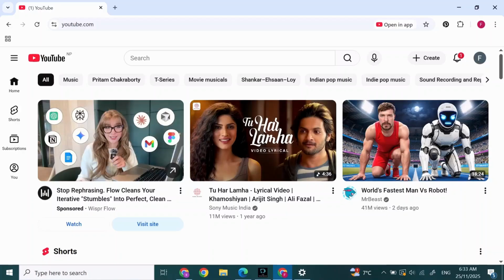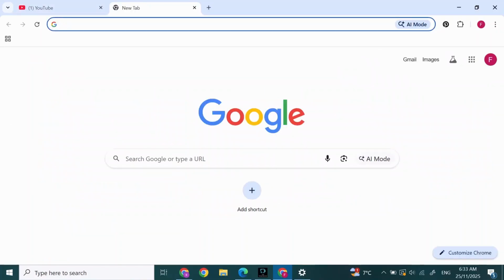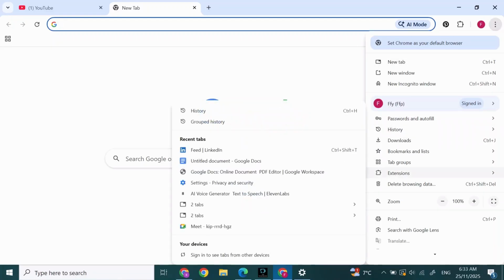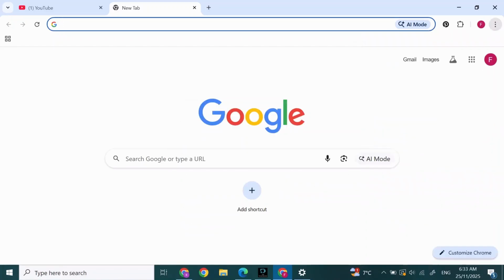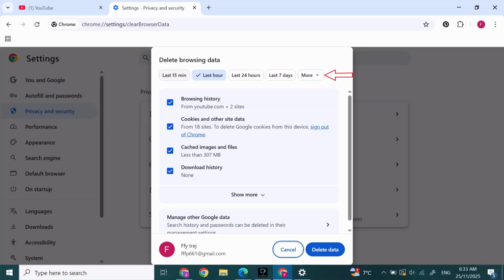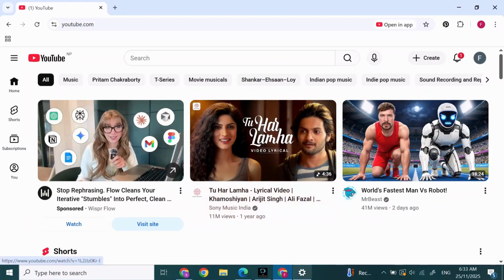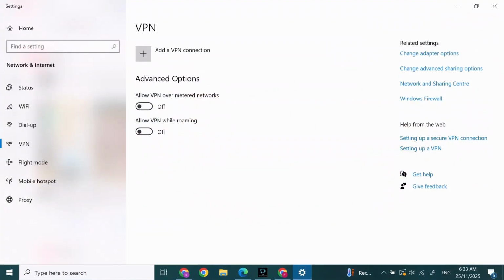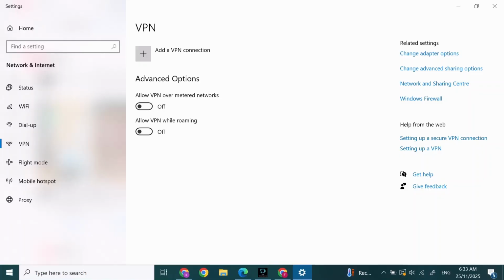How To Fix YouTube Offline Problem Connect To Internet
Welcome to our step-by-step guide on "How To Fix YouTube Offline Problem Connect To Internet"! If you're seeing the YouTube offline error or struggling to connect to the internet while using YouTube, this video is for you. We'll show you how to troubleshoot YouTube offline issues, fix connection problems, and get YouTube working smoothly again on your device. From checking network settings to clearing app cache, these tips will help you resolve the offline error and enjoy uninterrupted YouTube streaming.

In this video, we will show:

How to fix YouTube offline problem

How to connect YouTube to the internet

Tips to troubleshoot YouTube connection issues

How to resolve YouTube not working offline error

Steps to get YouTube online on your device